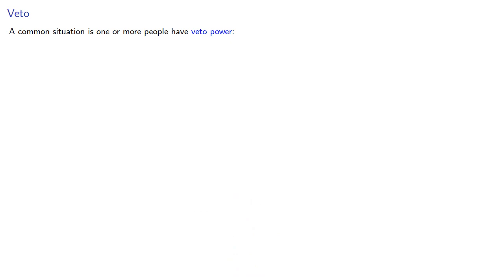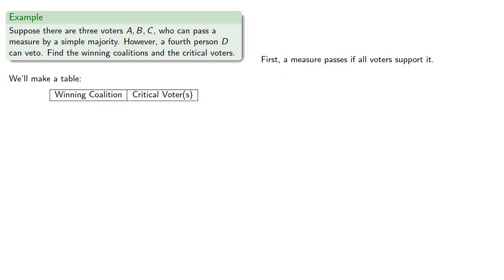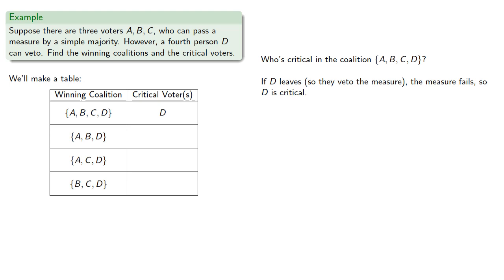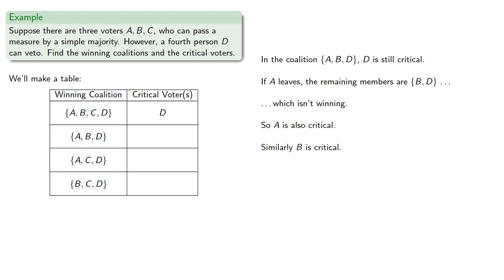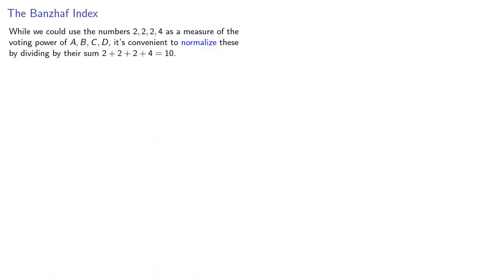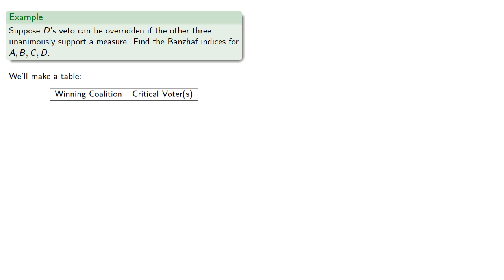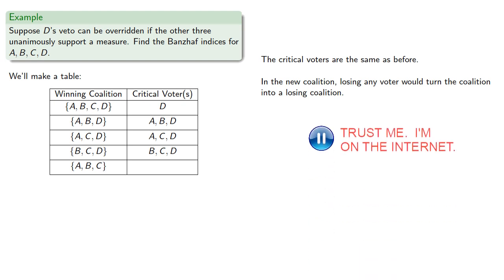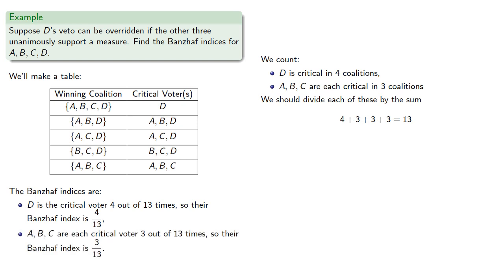The Banzhaf Index: Veto Power (old version)